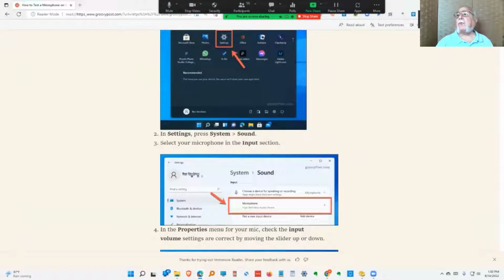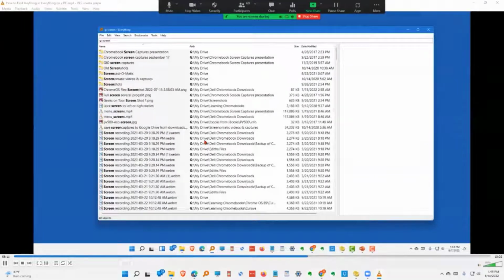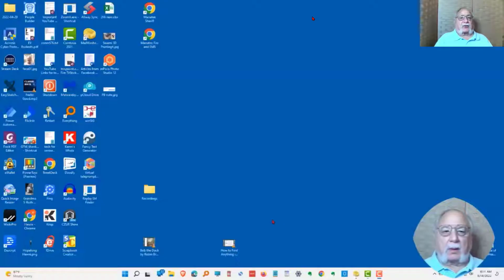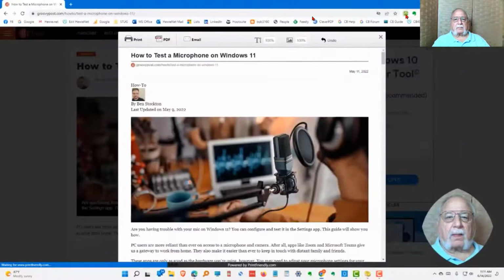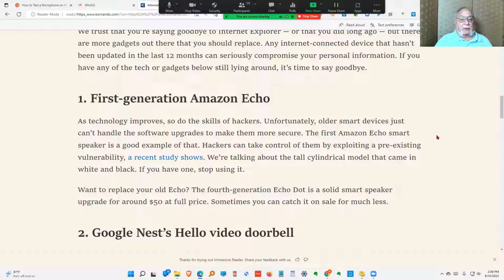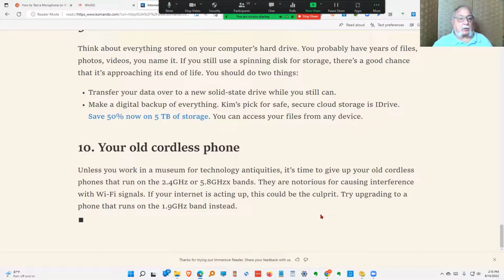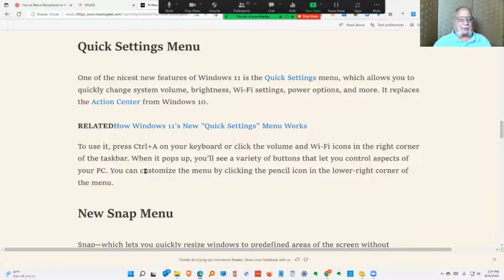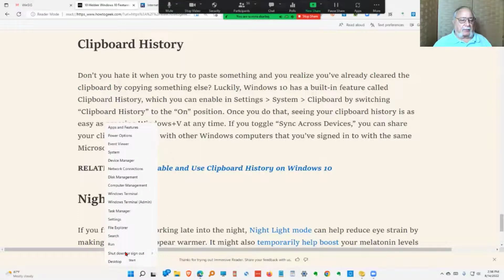CFCS Windows SIG Aug 14 2022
This is the Central Florida Computer Society Windows Special Interest Group or WinSIG for Sunday August 14, 2022.
The host is Hewie Poplock with lots of questions and comments from the audience.
The articles scheduled to be covered were:
How to Find Anything in Everything on a PC (Video)
How to use immersive reader on the new Microsoft Edge browser
10 outdated tech devices you need to get rid of
10 New Windows 11 Features You Should Be Using
7 frustrating Windows 11 annoyances, and how to fix them
10 Hidden Windows 10 Features You Should Be Using
How to Fix the Most Annoying Things in Windows
How to Take Advantage of Windows 11's Improved Accessibility Tools - Make Tech Easier
How To Print Contents Of A Folder
10 YouTube Features You Should Be Using
Microsoft Windows 11 Review
Can a Magnet Really Damage My Phone or Computer?